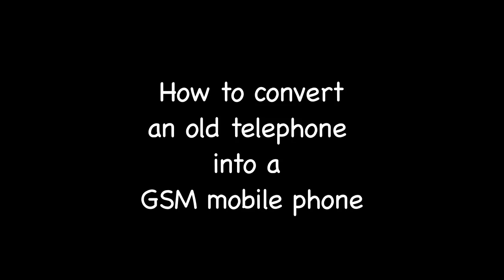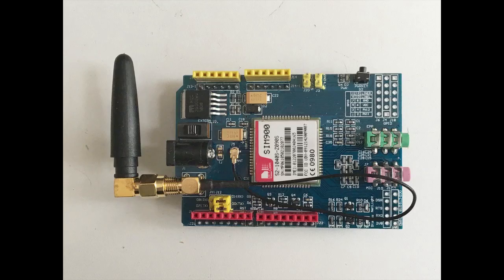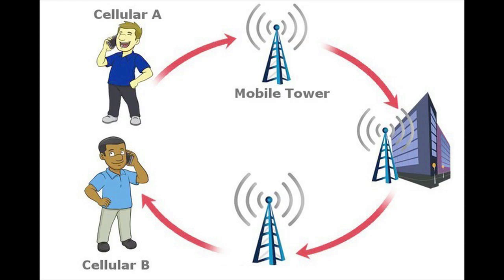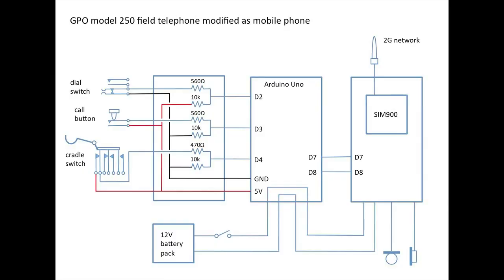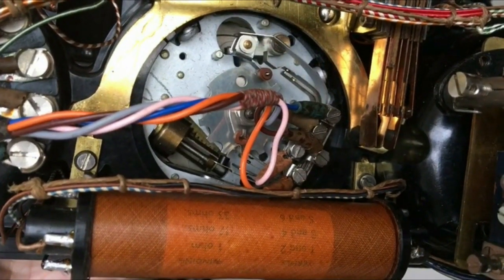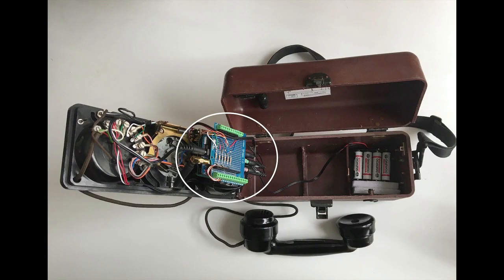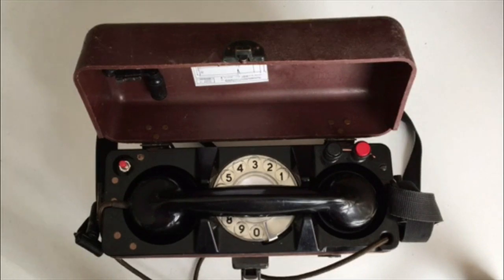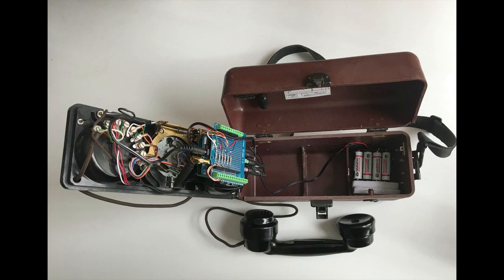Converting an old telephone into a GSM mobile phone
A model 250A field telephone has been modified to work as a mobile telephone, using an Arduino Uno microcontroller and a SIM900 GSM shield. Any other old dial telephone can be converted in the same way.
The Arduino monitors three switches using digital input pins. The cradle switch determines whether the phone is in transmit or receive mode. The dial switch operates when the dial returns, the number of openings being equal to the digit dialled. The call button passes the dialled number to the SIM900 and initiates the call.